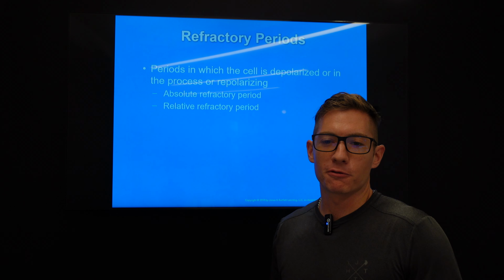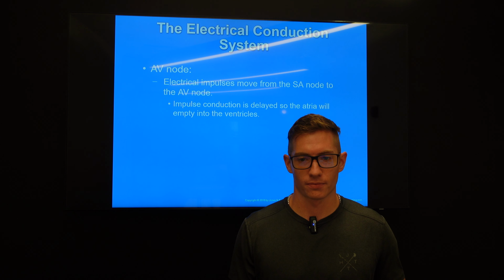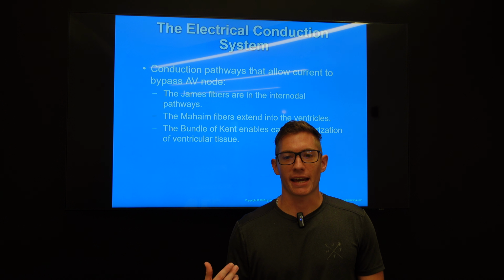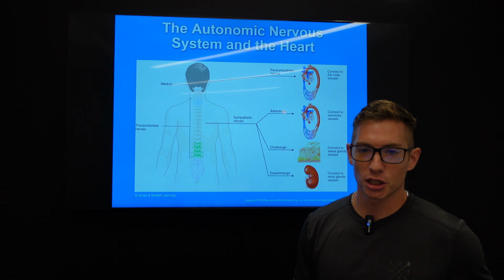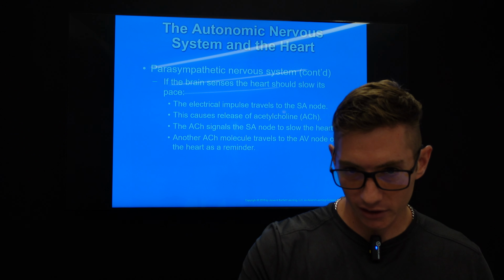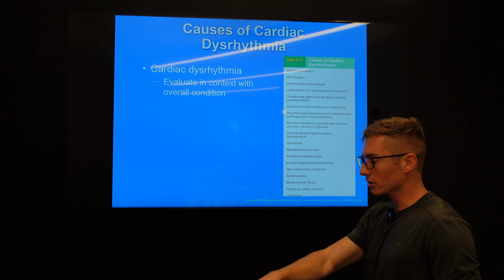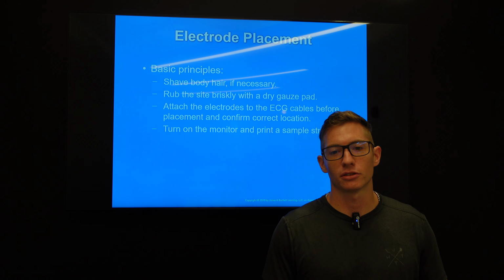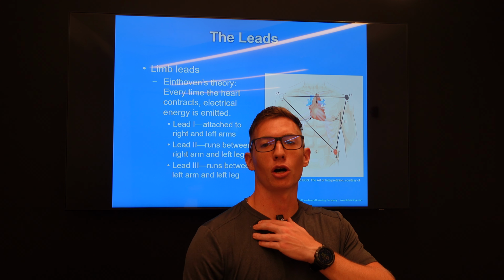C0152 (Cardiology Part 3)